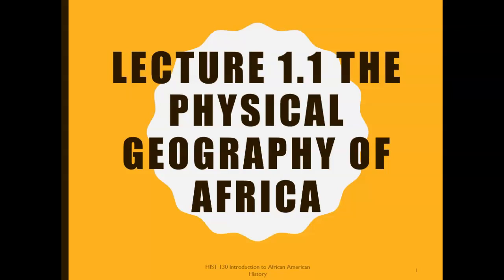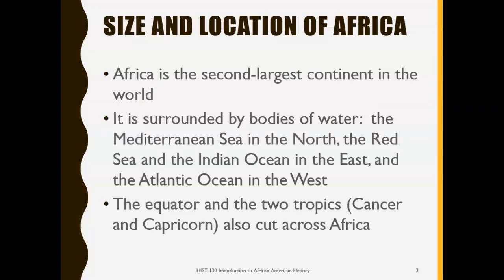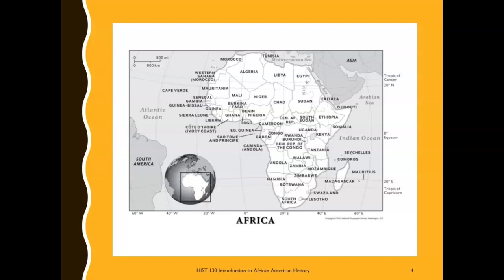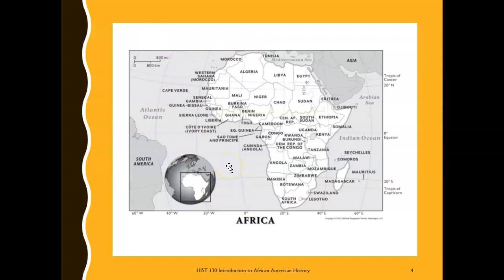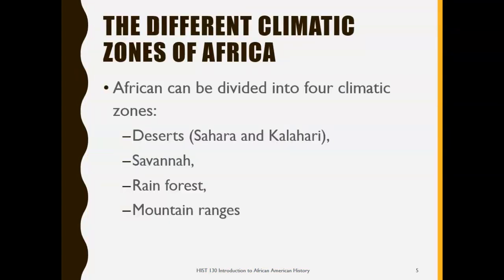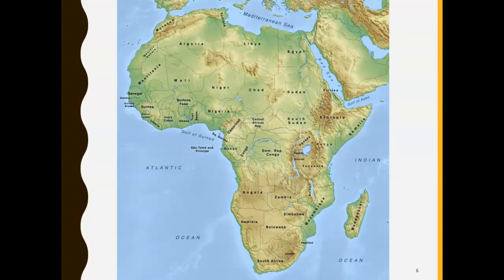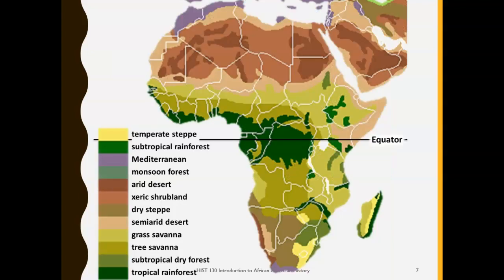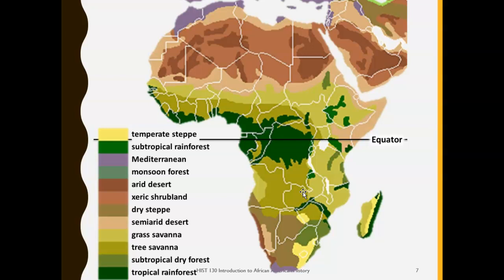HIST130 Lecture 1.1 The Physical Geography of Africa